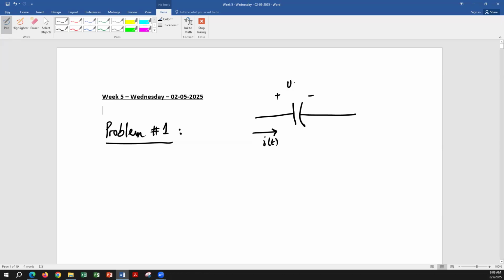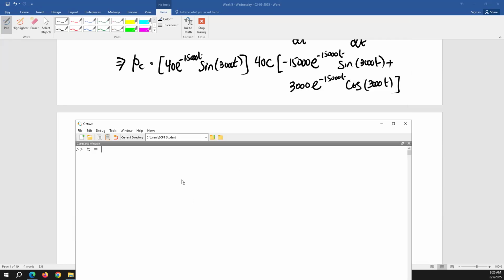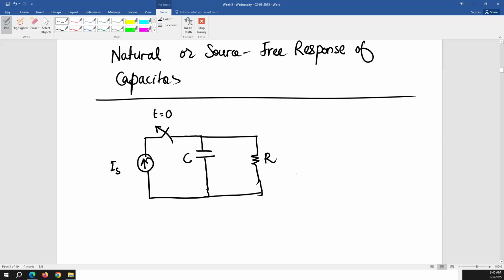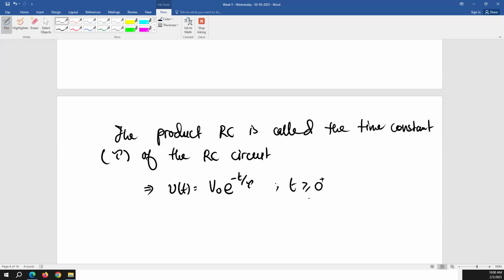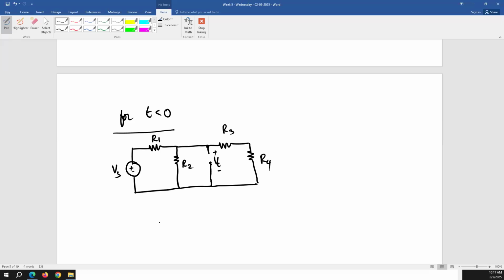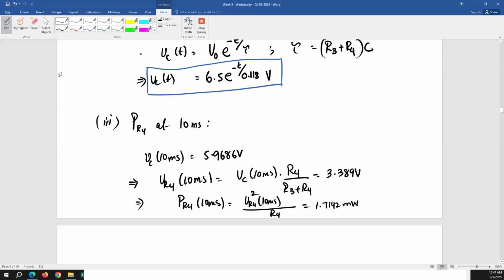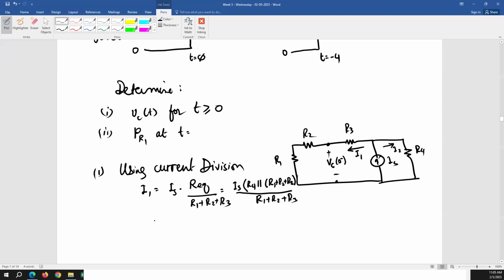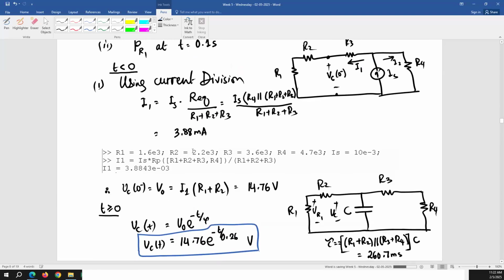EET3086C - Circuit Analysis - Lecture 8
In this lecture, the discussion of capacitors will continue. One problem is solved to calculate current, power , and energy stored in a capacitor followed by a discussion of natural or source-free RC circuits. The concept of time constant is discussed. Two problems are solved for natural RC circuits. Unit-step functions are also discussed in relation with the DC sources.

EET3086C - Circuit Analysis course is offered as a part of the B.S. Electrical and Computer Engineering Technology program at Valencia College, Orlando, FL.